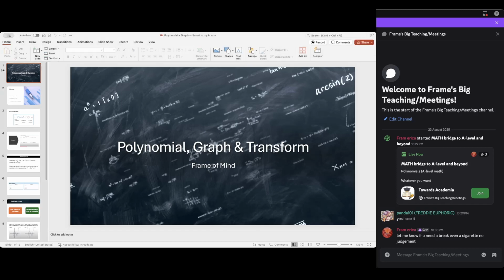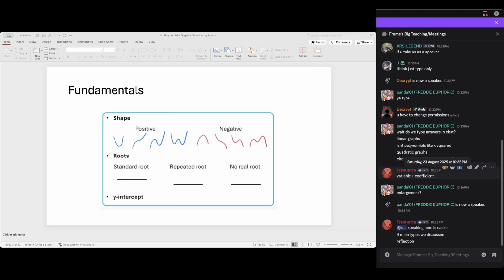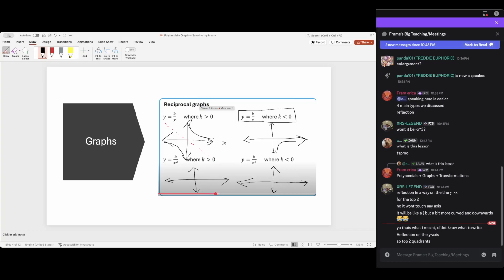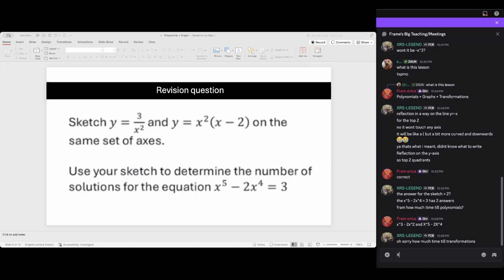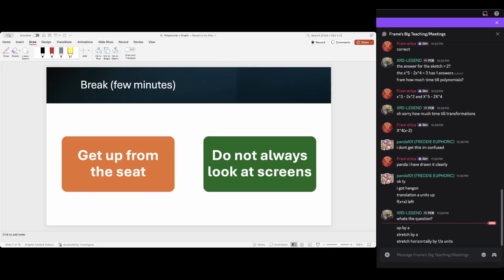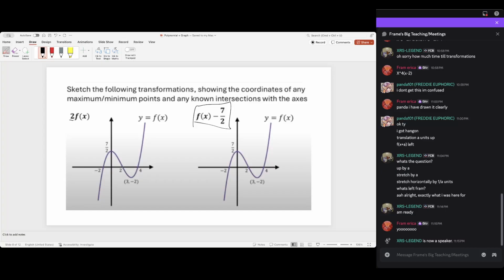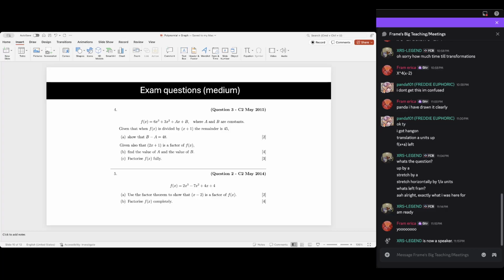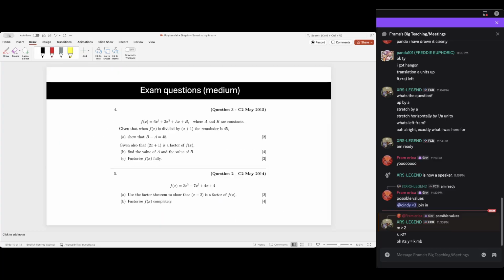Polynomial + Graph + Transformation (A-level Math Lesson 1)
As described, from fundamentals and revision to exam level questions to test exam readiness.